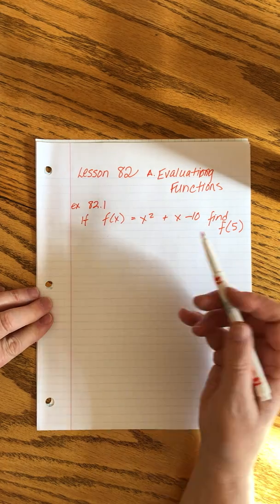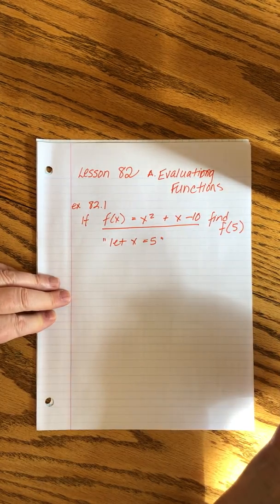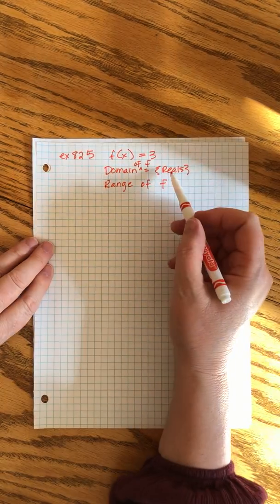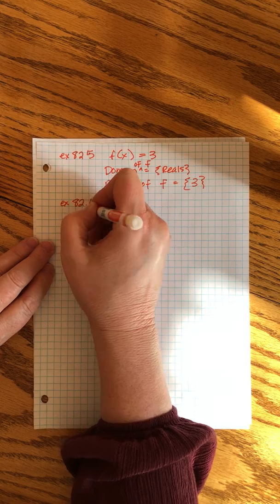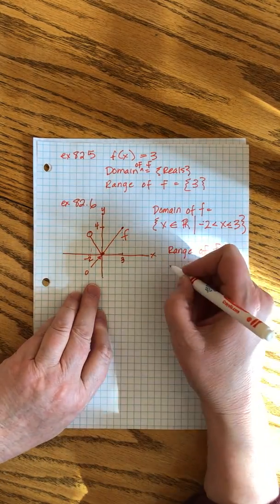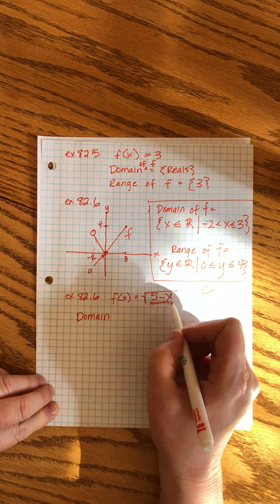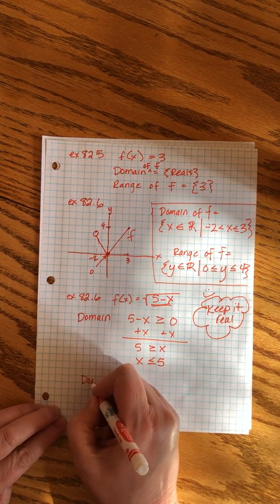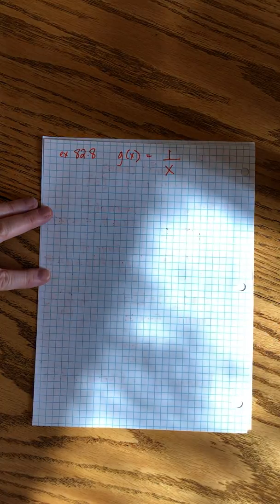Saxon Algebra 1 | Lesson 82